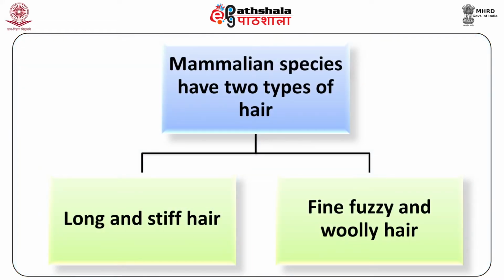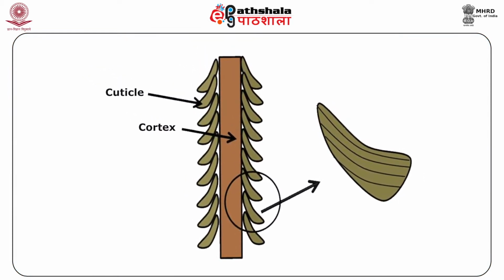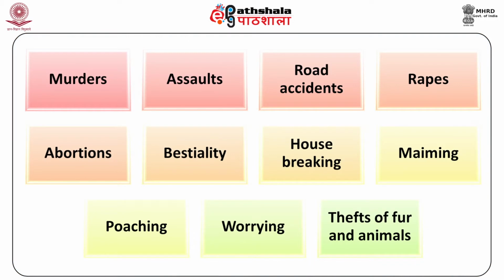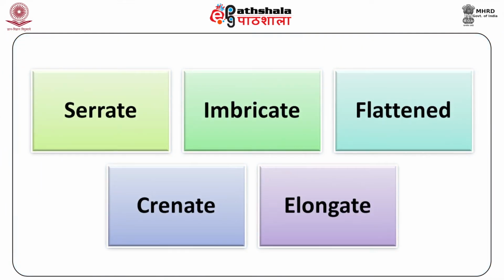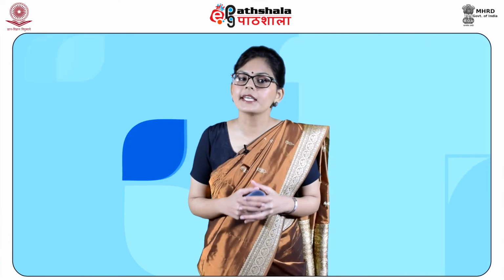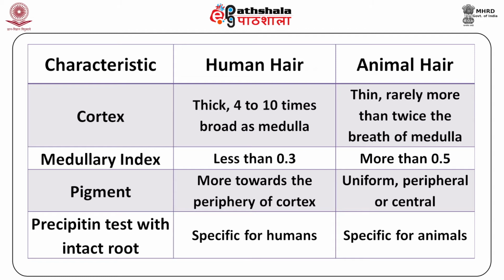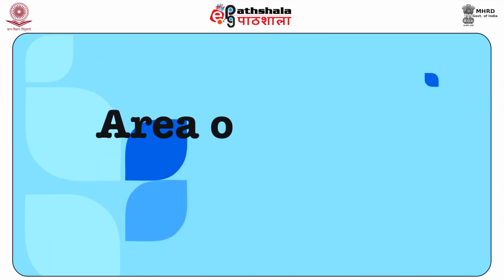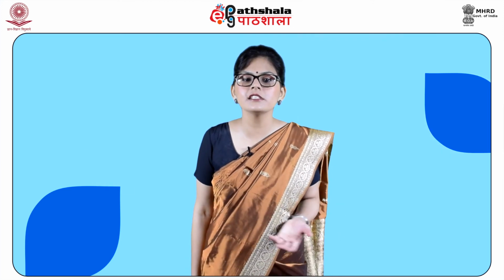FSC P-11 M-27.Identification through Hair Morphology